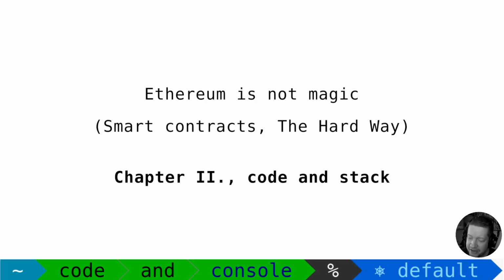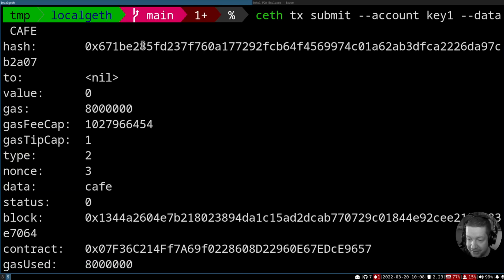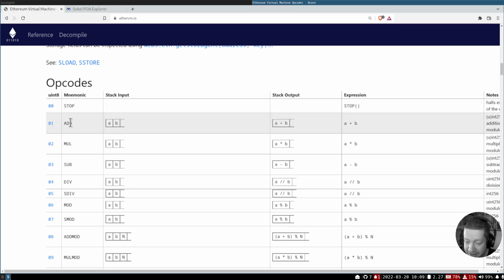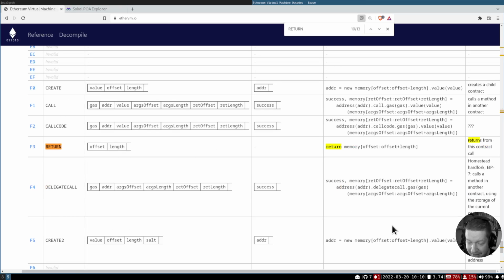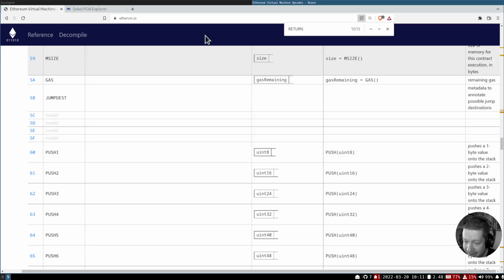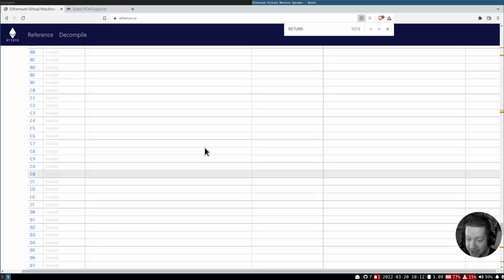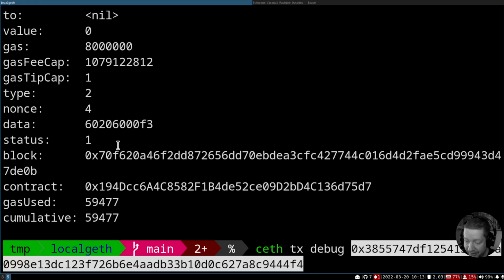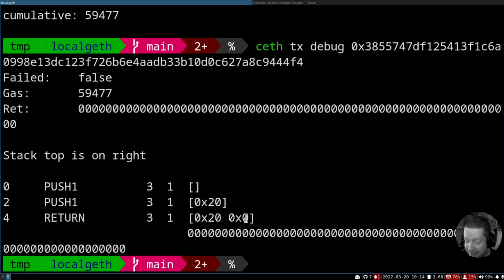Smart contracts are not magic: 03 show me the code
Ethereum is not magic, aka. Smart contracts, The Hard Way
Chapter III., show me the code

6001 PUSH1 0x01
6002 PUSH1 0x02
01 ADD
6000 PUSH1 0x00
52 MSTORE
6020 PUSH1 0x20
6000 PUSH1 0x00
F3 RETURN